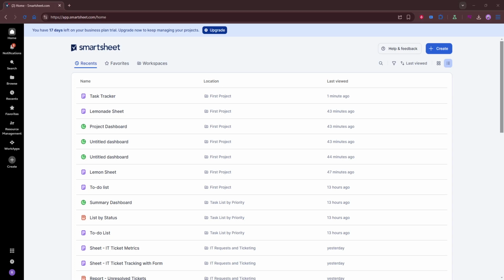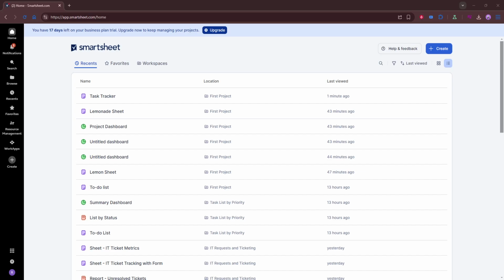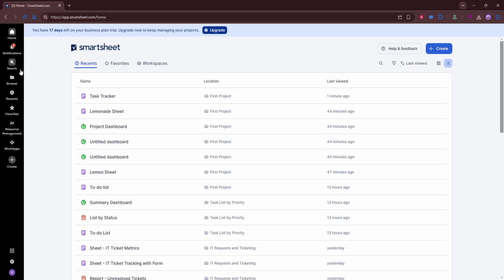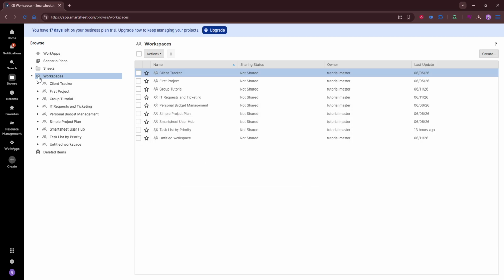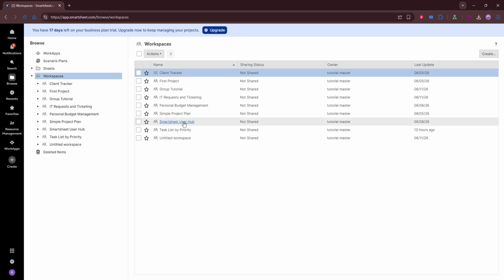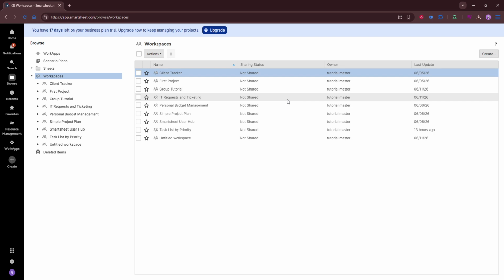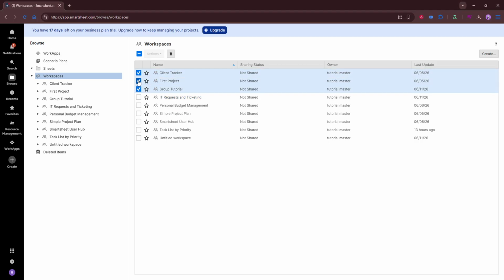How To Copy Entire Folder In Smartsheet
In today's video we cover How To Copy Entire Folder In Smartsheet